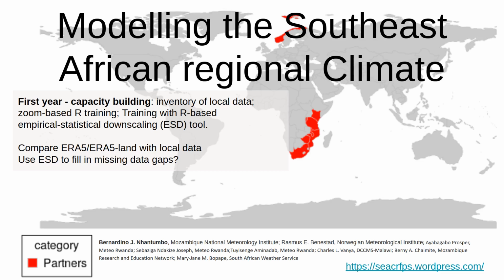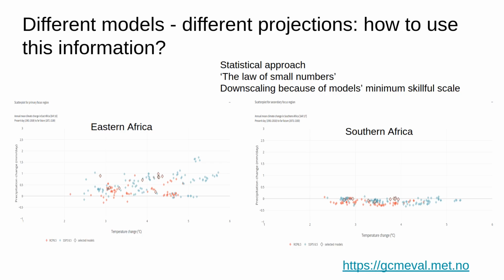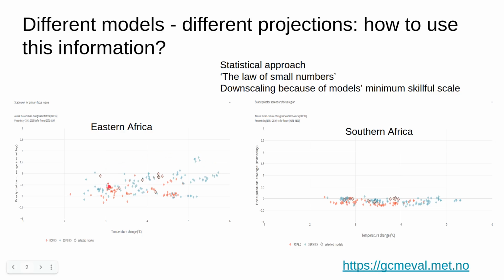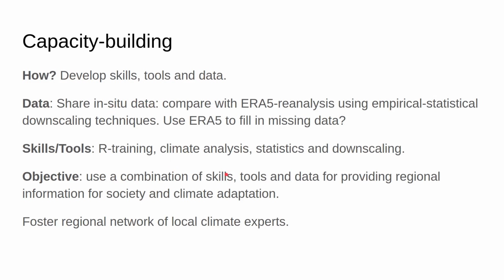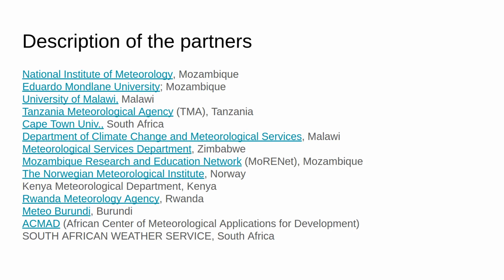Introduction to CORDEX Flagship Pilot Study for southeast Africa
Summary of the first year (2020) activities for the CORDEX flagship pilot study for southeast Africa.

Climate analysis, climate change, downscaling, WRCP, CORDEX.